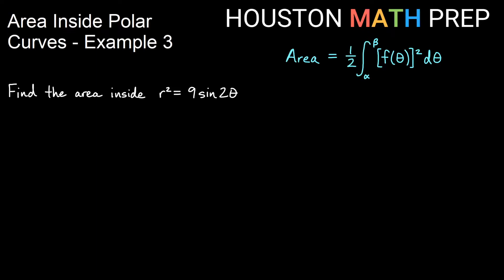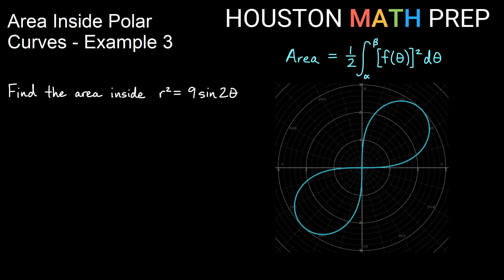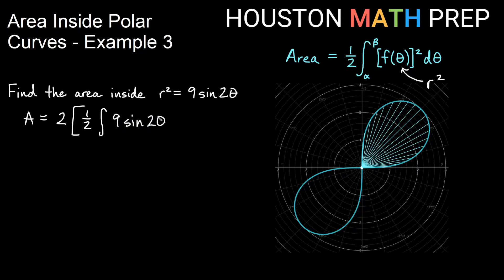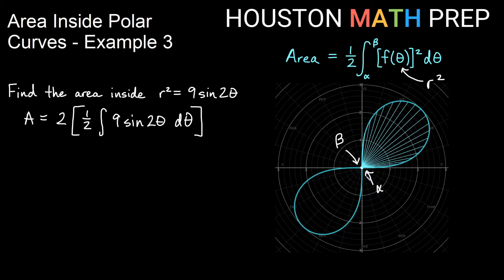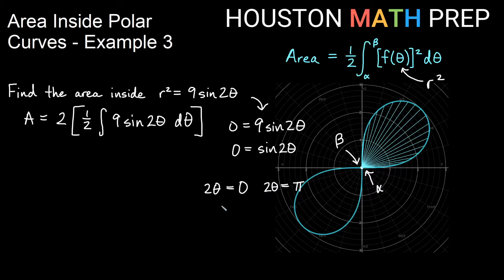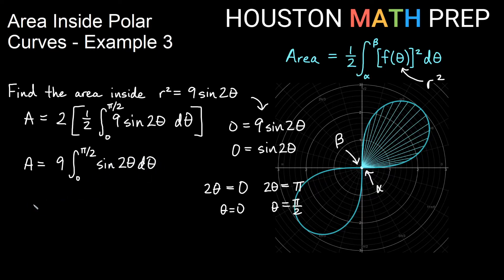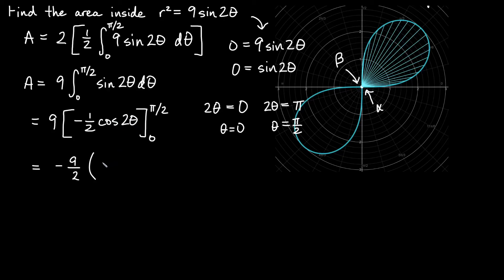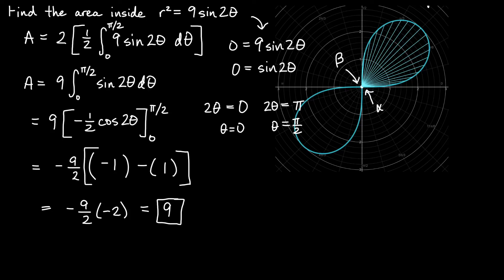Area Inside Polar Curves (Example 3)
Calculus 2 example video that explains how to find the area inside a polar curve using integration. This example video shows the process of finding the area inside of a lemniscate:  setting up the integral using the formula, using the graph to find the bounds of integration (alpha and beta), using the symmetry of the graph to assist in calculating the area, and completion of the integral once it is set up. Typical example from a Calculus 2 course.
0:00  Setting up the integral
3:07  Evaluating the integral